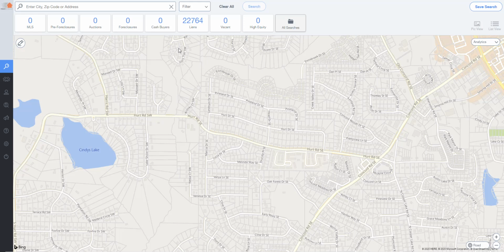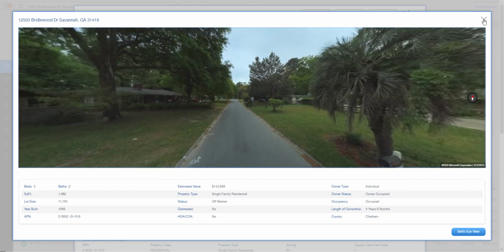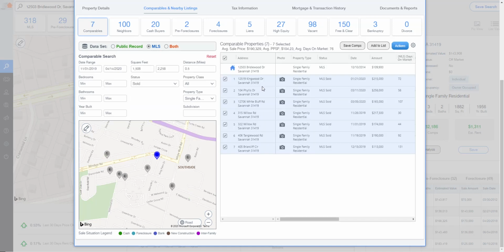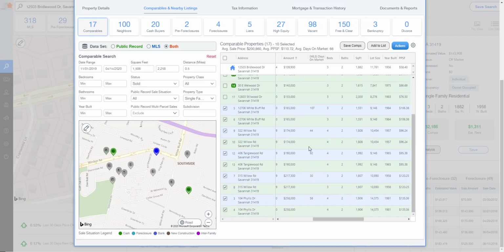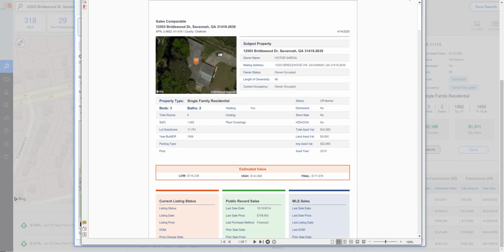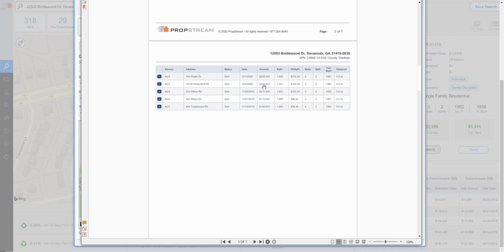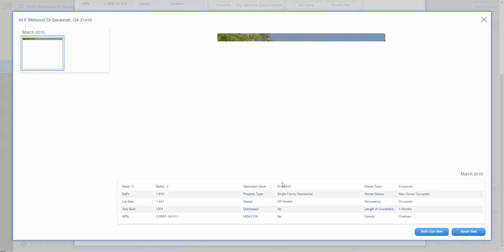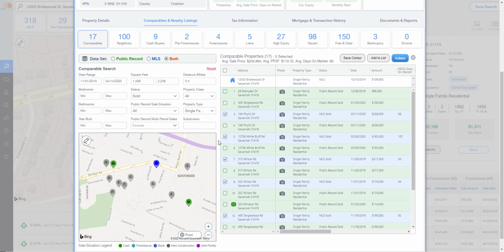Using PropStream for Comps Without Losing Money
Most investors are using PropStream for comps the wrong way and it’s throwing off their deals.
Here’s how to run comps correctly so your numbers actually make sense before you buy.

today!

Have Questions or Experiences?

Share them in the comments below - I’m here to help you grow your wholesale real estate business.